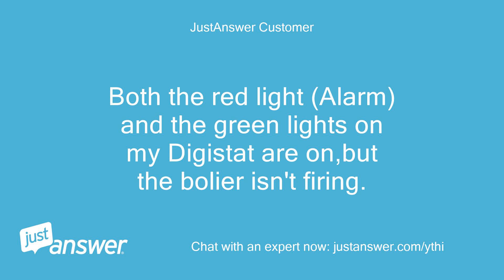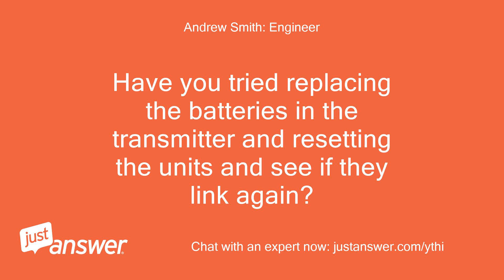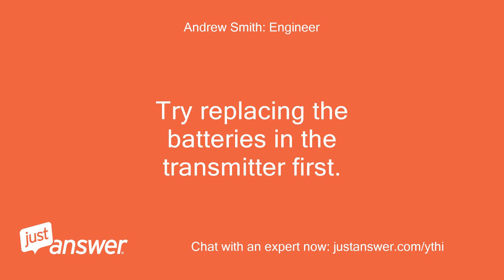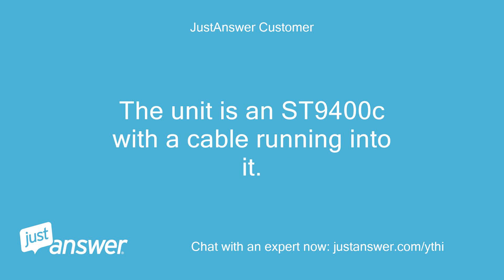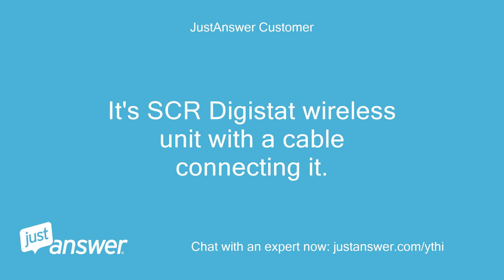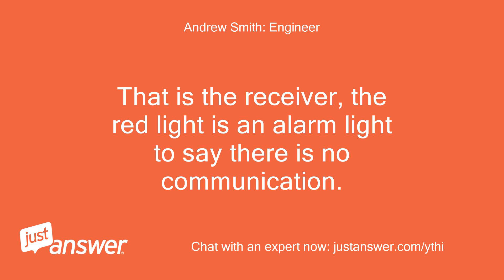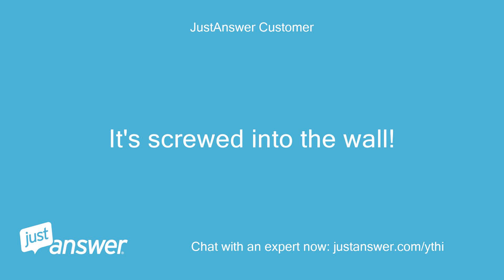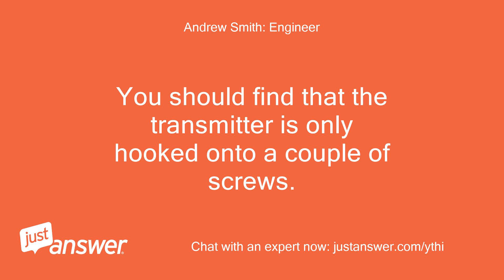Both the red light (Alarm) and the green lights on my Digistat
JustAnswer Customer: Both the red light (Alarm) and the green lights on my Digistat are on,but the bolier isn't firing.
JustAnswer Customer: What is happening?
Andrew Smith: Engineer: Hi my name is XXXXX XXXXX lets see if we can get you sorted in the shortest possible time.
Andrew Smith: Engineer: Have you tried replacing the batteries in the transmitter and resetting the units and see if they link again?
JustAnswer Customer: I'm a dinosaur!
JustAnswer Customer: What and where is the transmitter located?
JustAnswer Customer: And to what units do you rfere?
Andrew Smith: Engineer: The transmitter is the part that you press with the buttons on, the receiver is the part with the fault lights on.
Andrew Smith: Engineer: Try replacing the batteries in the transmitter first.
JustAnswer Customer: It's actually a Honeywell Transmitter.where would the battery compartment be located?
Andrew Smith: Engineer: In the front, or it hooks off the wall and they will be underneath
JustAnswer Customer: I can't see any where there is a compartment.
JustAnswer Customer: The unit is an ST9400c with a cable running into it.
JustAnswer Customer: The display is on and illuminated indicating the time and the date although both are incorrect.
Andrew Smith: Engineer: No, on the digitstat.
Andrew Smith: Engineer: That is the programmer.
JustAnswer Customer: It's SCR Digistat wireless unit with a cable connecting it.
JustAnswer Customer: Both the green and the red (alarm) lights are illuminated so I presume it's connected.
JustAnswer Customer: However it seems to be a sealed unit and there is no apparent means of there being a battery compartment.
Andrew Smith: Engineer: That is the receiver, the red light is an alarm light to say there is no communication.
Andrew Smith: Engineer: The batteries are in the transmitter (where you turn the temperature up and down)
JustAnswer Customer: It's a Honeywell transmitter,I have taken the front off but there is no battery compartment!
Andrew Smith: Engineer: Can you take it off the wall and sit it by the receiver and see if it re syncs again?
JustAnswer Customer: It's screwed into the wall!
JustAnswer Customer: I have to go out now and won't be back until later but thanks for trying to help.
JustAnswer Customer: I will call someone to come round tomorrow and repair the propblem!
Andrew Smith: Engineer: Ok.
Andrew Smith: Engineer: Make sure they show you how to sort this.
Andrew Smith: Engineer: You should find that the transmitter is only hooked onto a couple of screws.